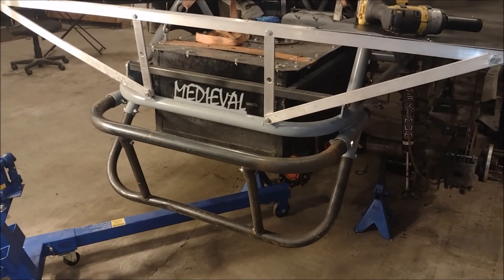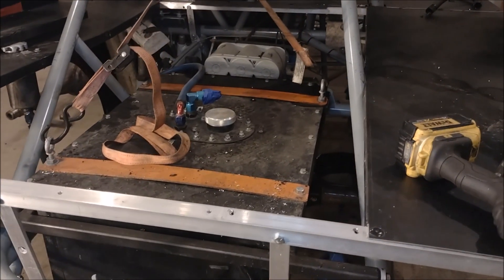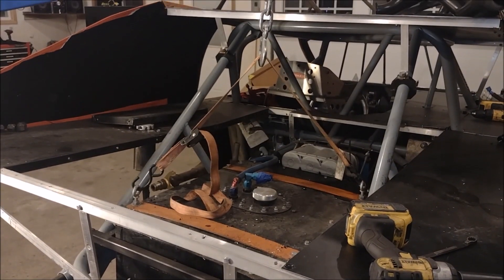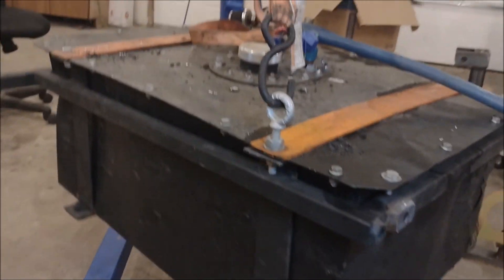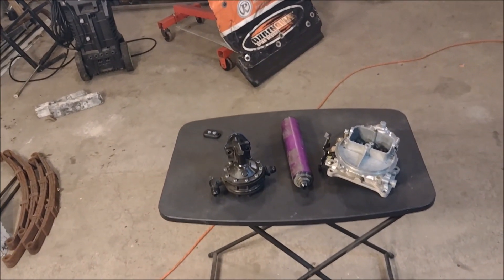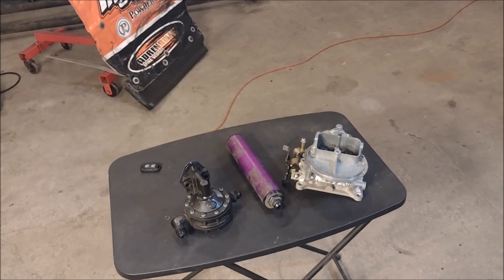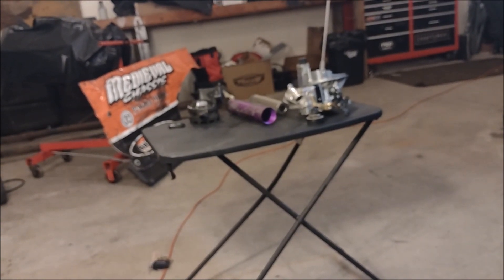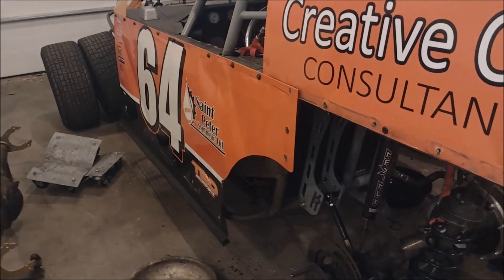Fuel for Thought: The Realities of Running E-85 in Your Racecar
I'm doing my winter maintenance on the fuel system on the B mod, so I figured I'd show off the components I had to upgrade in order to make the switch to E-85.